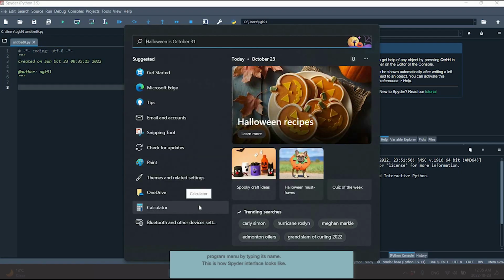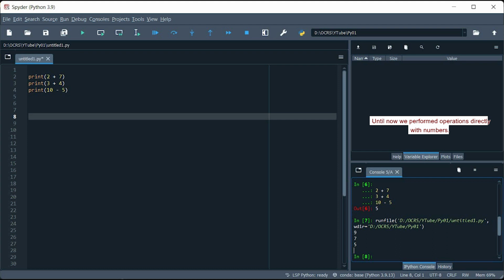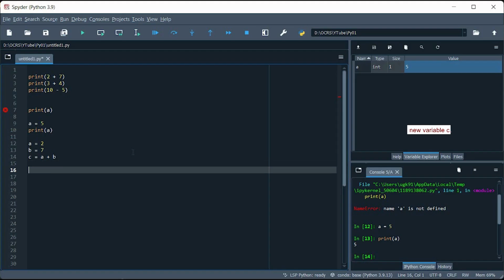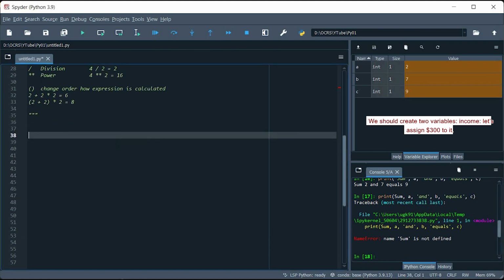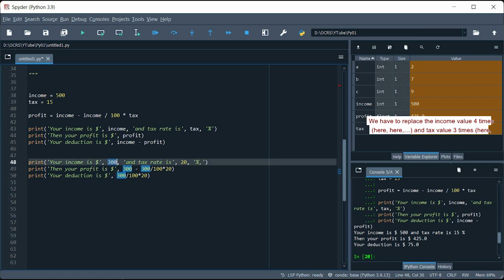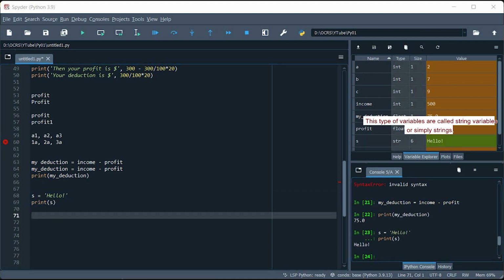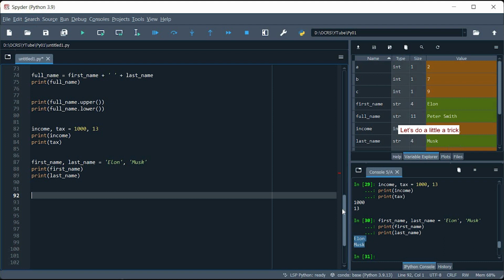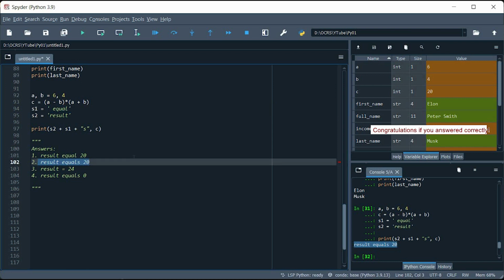Python for beginners: variables in programming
Why should we use them?
How should we use them?